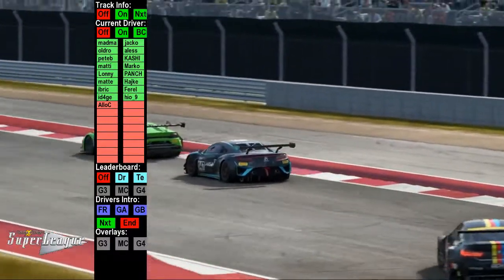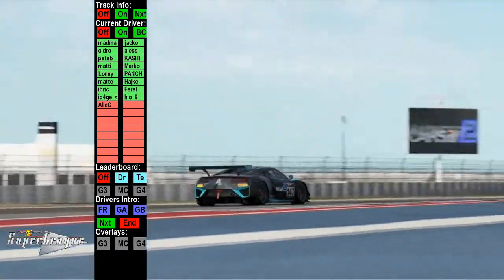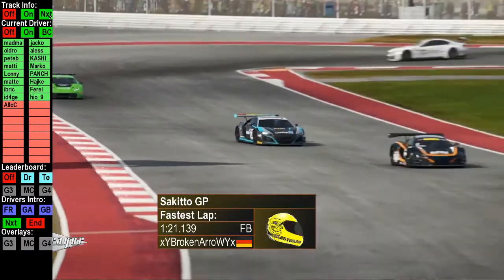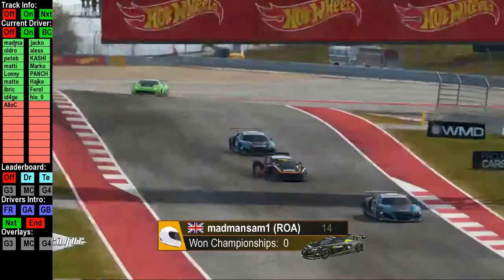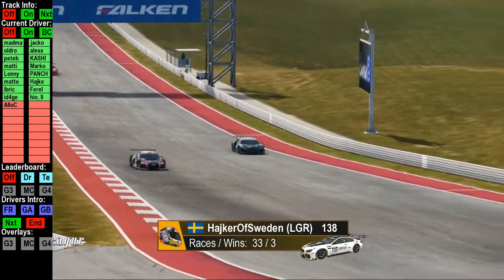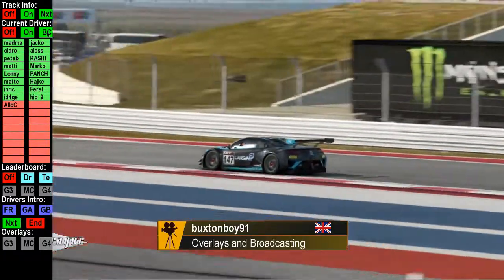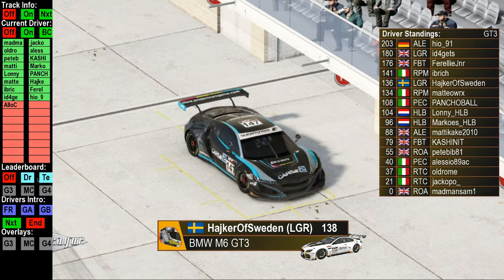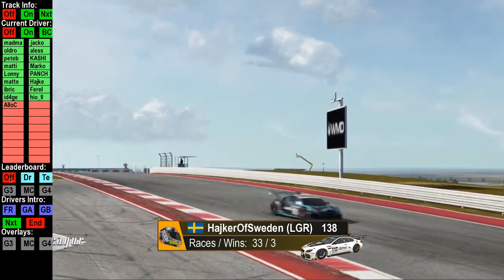How to operate the overlays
Any questions, ask me!